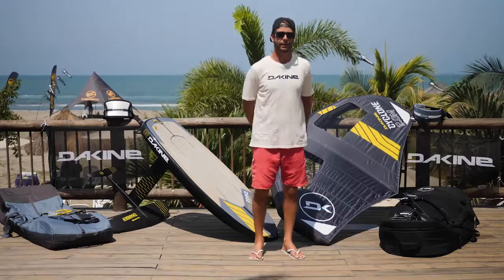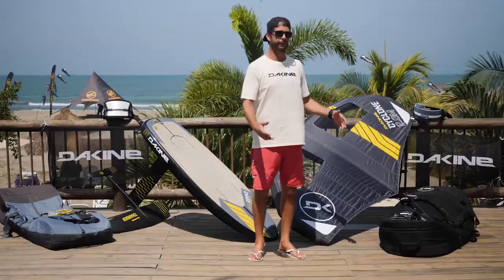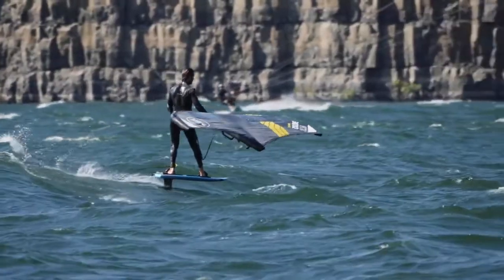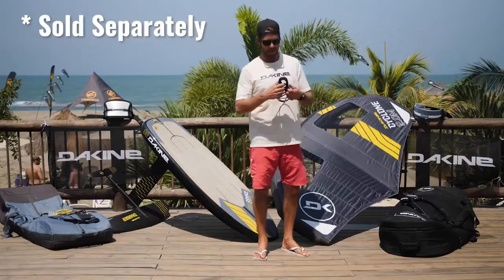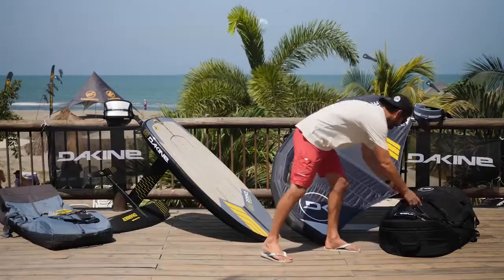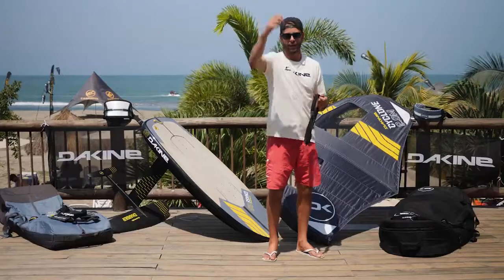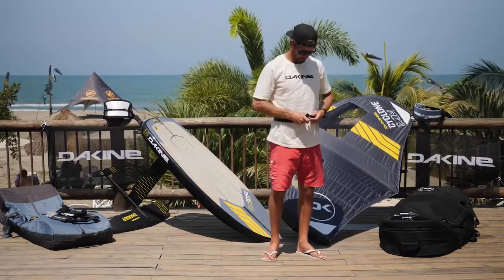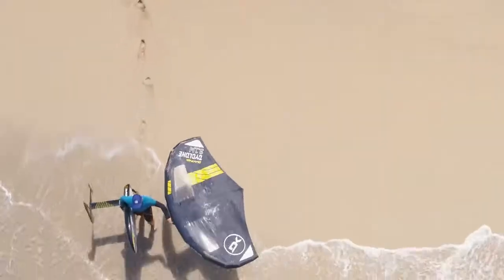Dakine Cyclone wing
Check out the new wings by Dakine.Tyson Poor has all the info on the new Collection.